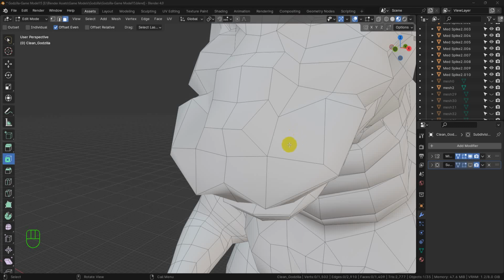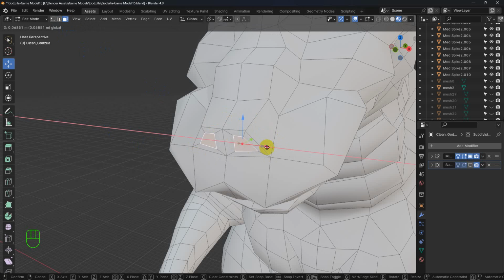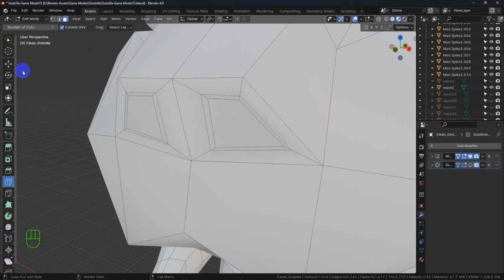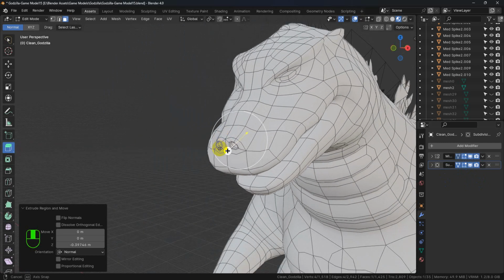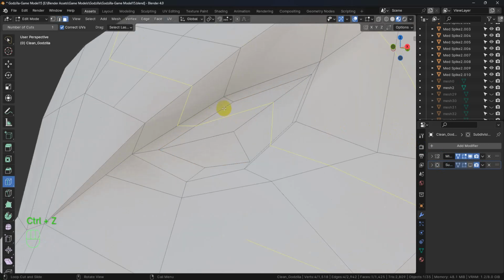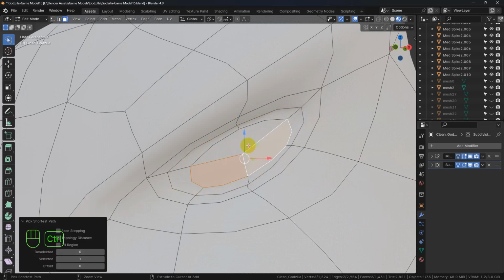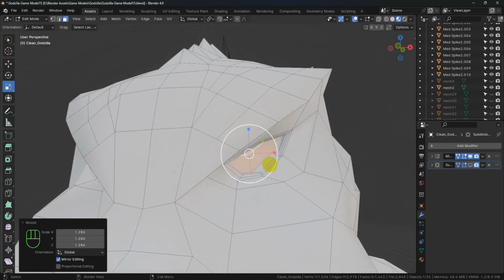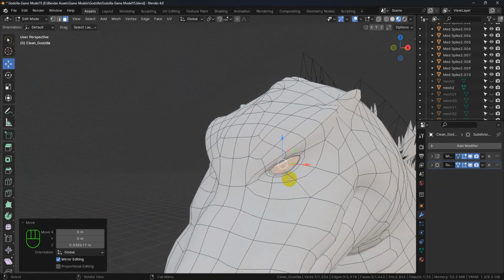Video50 Making a 3d printable model of Godzilla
In this video we will add the nostrils and add an eye cavity.